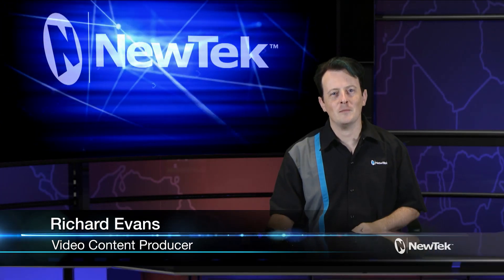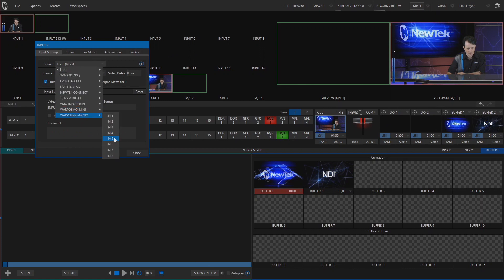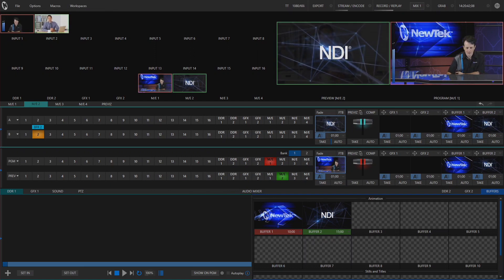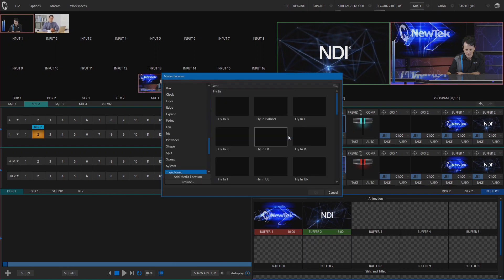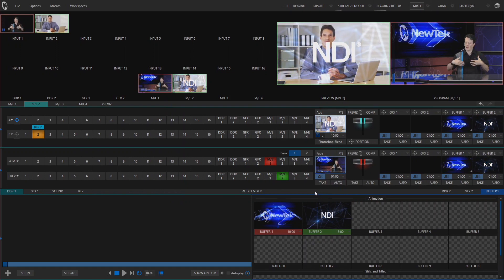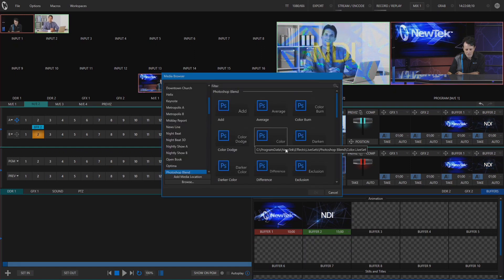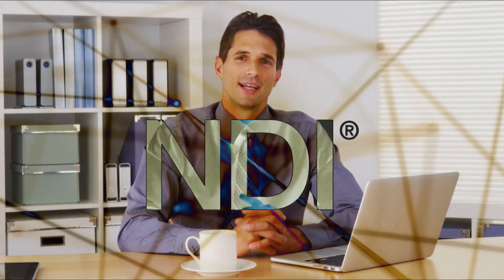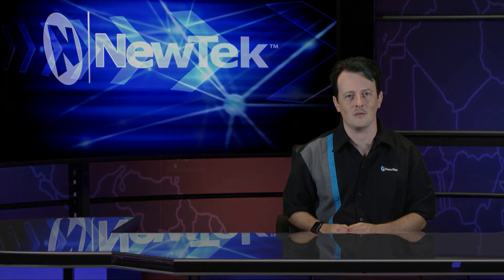How to use Photoshop Blend tools in TriCaster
In this video we demonstrate how to use Photoshop Blending Tools within the TriCaster TC1